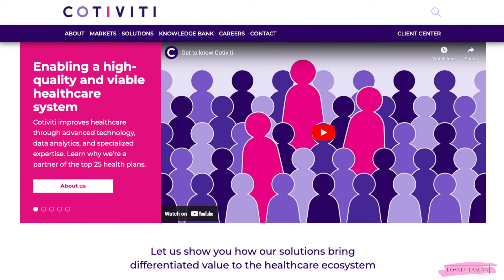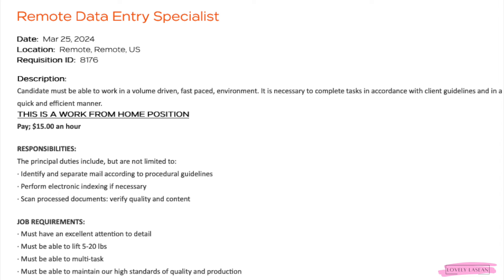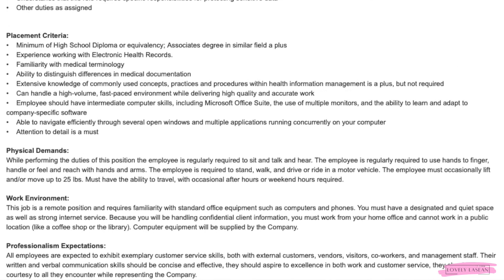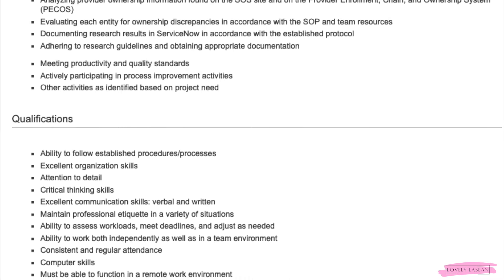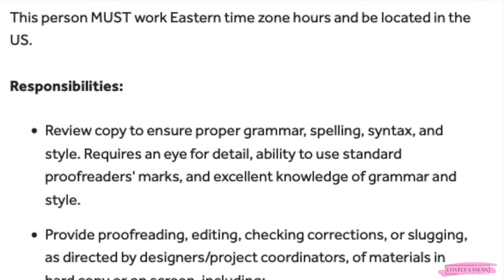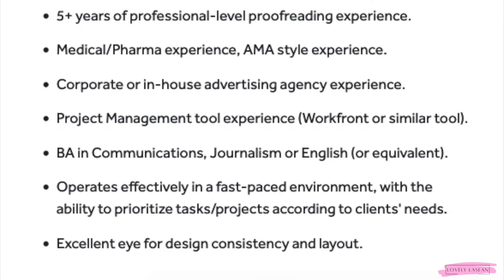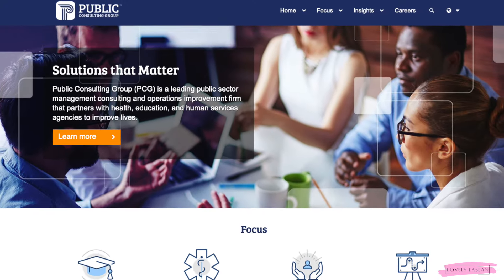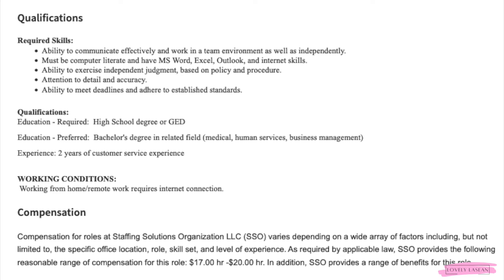🙌🏾 5 NO TALKING (NO PHONE) JOBS! DATA ENTRY & PART TIME JOBS INCLUDED! WORK FROM HOME JOBS 2024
Hey everyone! In this video, I bring you 5 NO TALKING (NO PHONE) work from home jobs. The first two jobs featured are data entry work from home jobs that do not require any experience! If you are a stay at home mom or dad, these jobs are perfect because you won't be talking to anyone or have to worry about background noise. I also bring you a few part time work from home jobs. Good luck!

🛑 LINK TO COMPANIES/JOBS 🛑 (ALL JOB LEADS ARE ACTIVE WHEN THE VIDEO GOES LIVE. COMPANIES CLOSE OUT THE LEADS WHEN ENOUGH APPLICANTS ARE RECEIVED. YOU MAY GET AN ERROR MESSAGE, OR THE LINKS WILL NO LONGER GO TO THE JOB ONCE THE LEAD IS CLOSED OUT. I HAVE NO CONTROL OVER HOW FAST A LEAD CLOSES AFTER I UPLOAD, IT COULD CLOSE WITHIN HOURS, OR WITHIN DAYS, GOOD LUCK TO EVERYONE WHO GETS TO APPLY!)

Afterpay Available Also!

♦️MORE HELPFUL VIDEOS TO WATCH! ♦️

✨MORE SIDE HUSTLES✨
✨Sell Low Content Books Online! ✨

✨Online Surveys✨
Branded Surveys